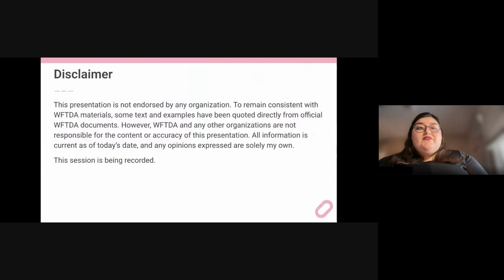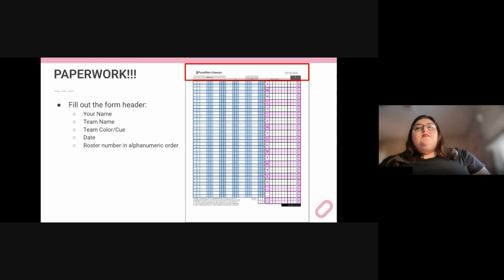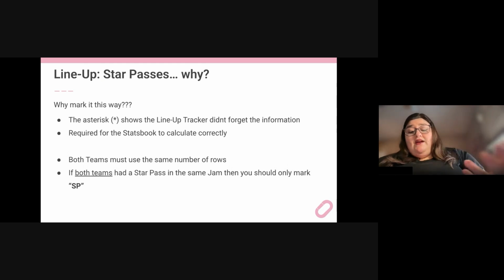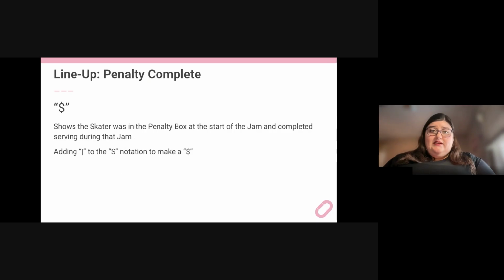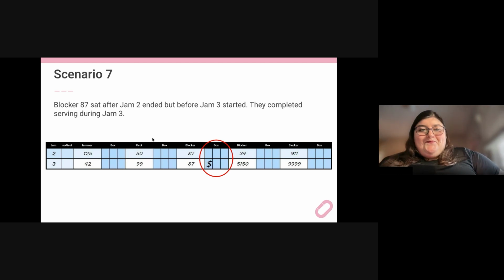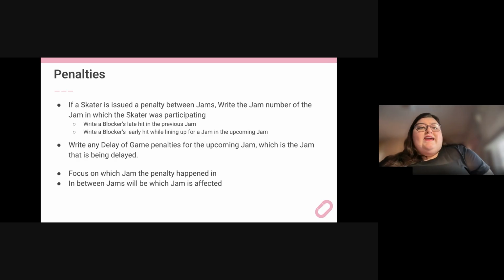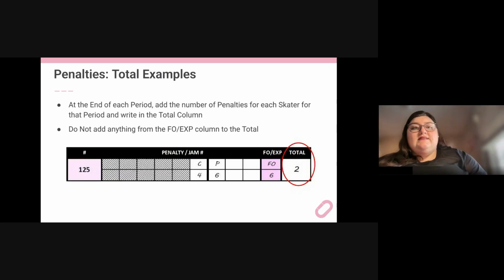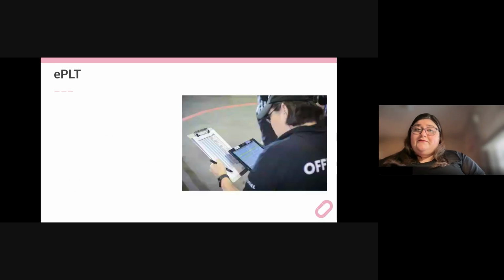NSO Field Guide - PENALTY LINEUP TRACKER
Learn how to accurately track penalties, manage skater information, and support the officiating crew with clear, consistent documentation throughout the game.

Perfect for beginner NSOs or anyone needing a refresher.

This content is current as of April 12, 2026.